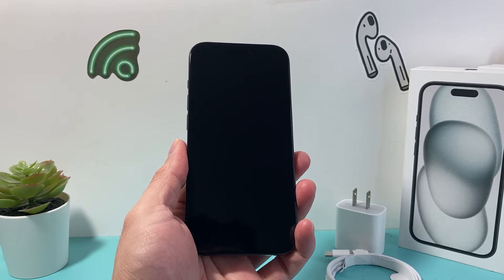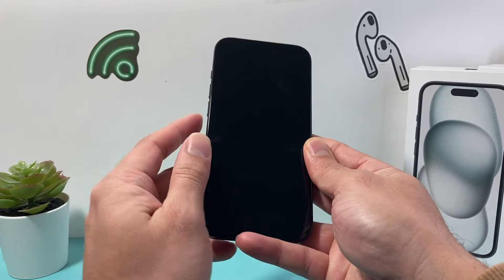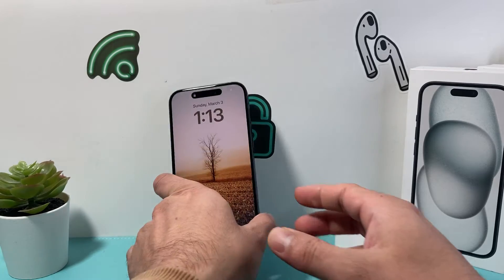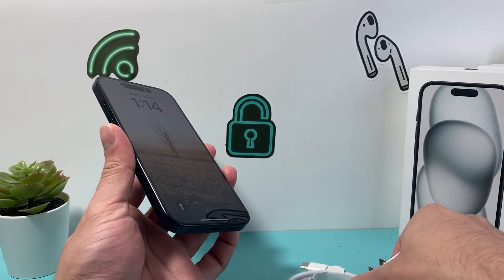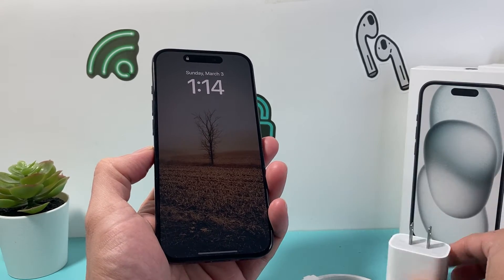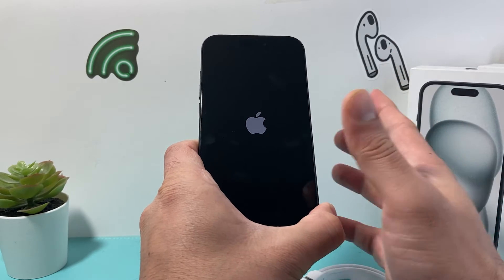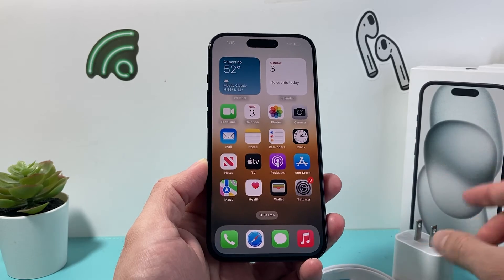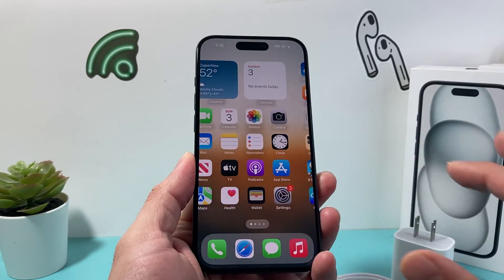iPhone Won’t Turn On While Charging for Long Time (FIXED)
iPhone won't turn on while charging for long time? In this video we show you how to troubleshoot and fix your iPhone if it won't turn on while charging for long time.